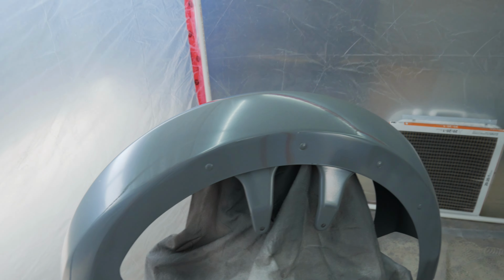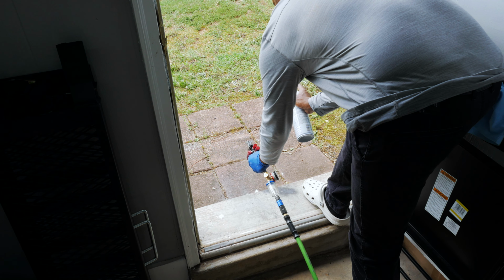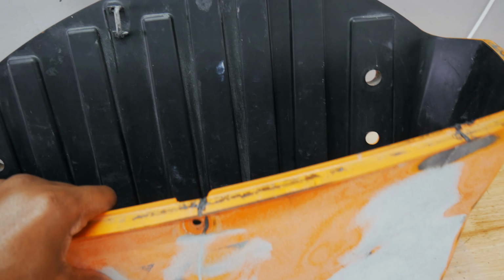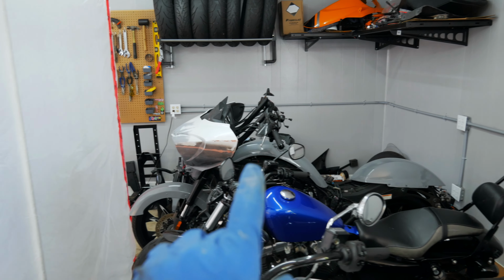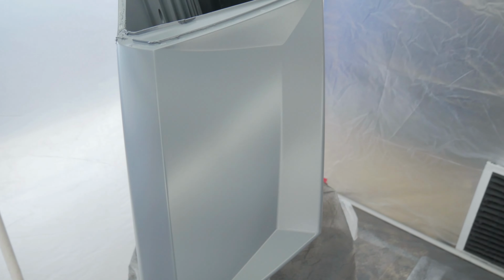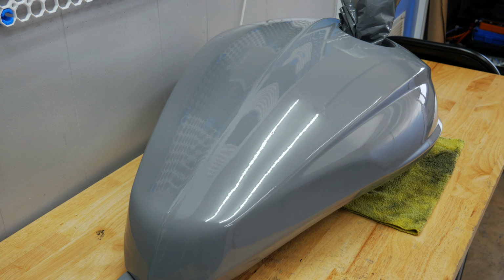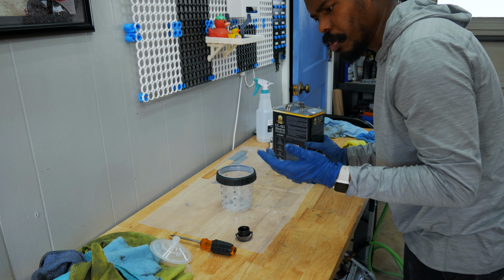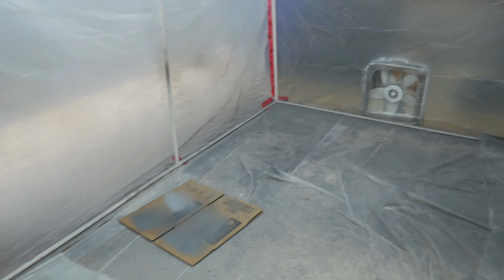Painting On A Budget.. Great Results! Victory Magnum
💭 The full process of changing the Haberno Orange Peeled Magnum to a Nardo Grey Magnum. Long difficult process but worth it. Painting is hard.

Build It Make It Paint Booth!